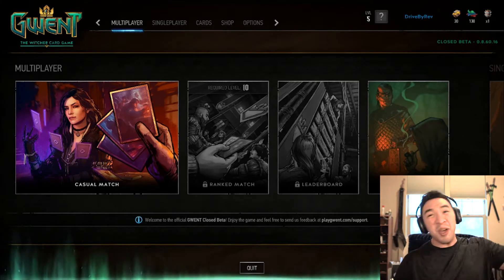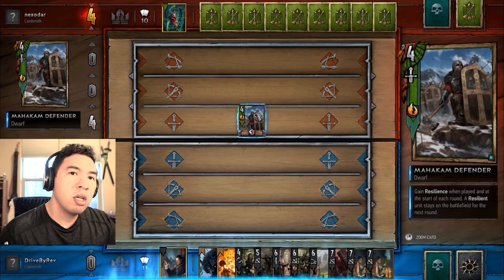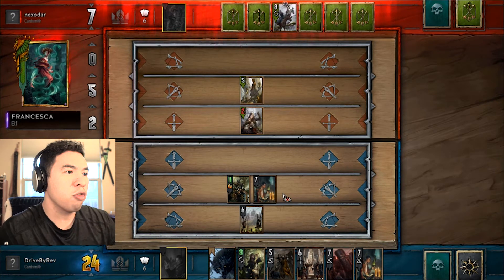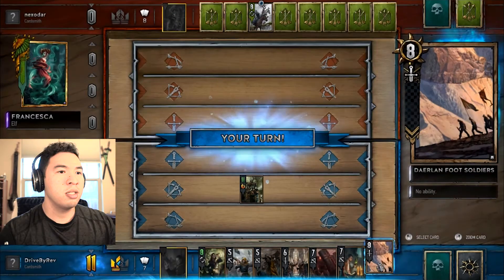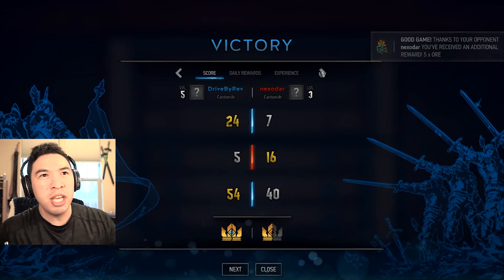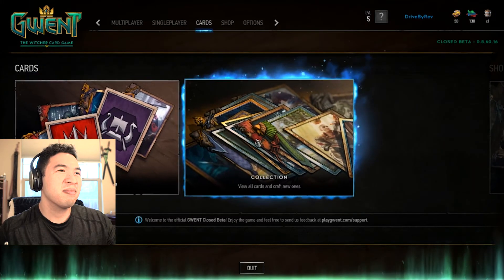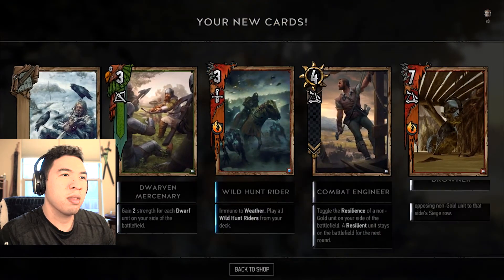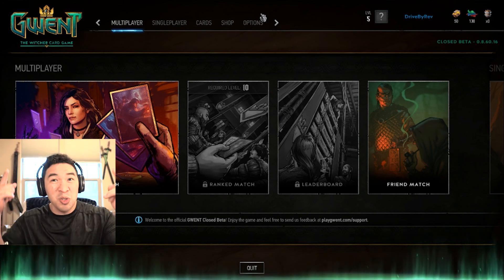GWENT BETA FIRST PLAY | The Witcher 3 Gwent | First Look + Gameplay + Opening Card Kegs (Packs)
Gwent, the Witcher 3 Card game, now has a stand alone game! Currently in closed beta, I take a look at gameplay, game design, the cards and of course the awesome multiplayer action!!!

Gaming Equipment:
Gaming PC